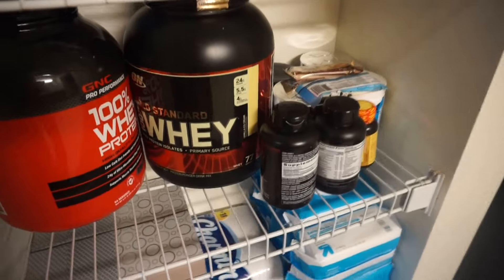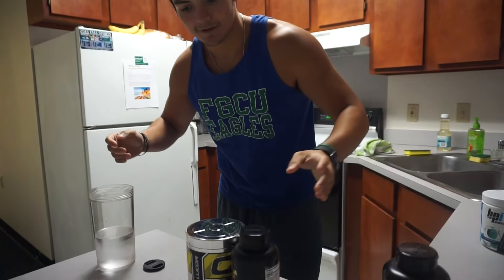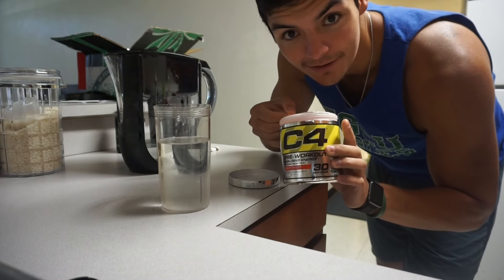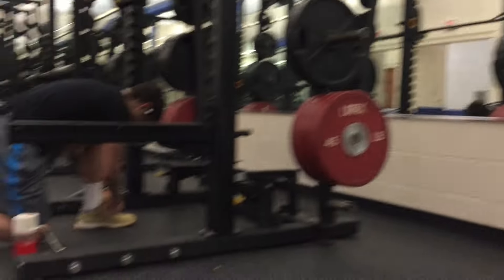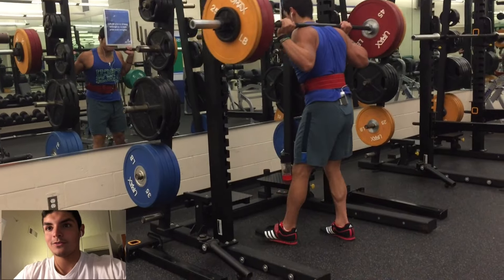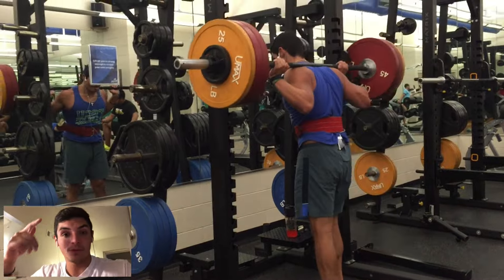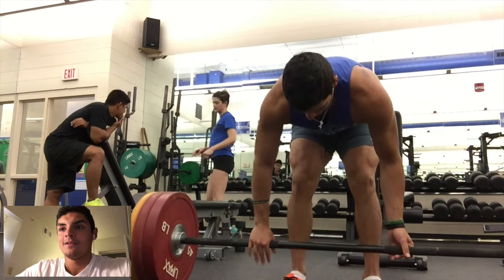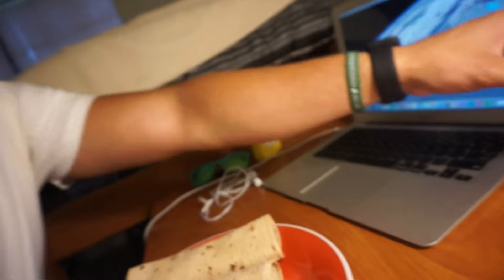Gorilla Mode Ep 2 : Adapting to my New Surroundings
I am going to have a video up soon about it but for now use this link:

Some of the best apparel I have ever worn, competes with Everforward and Alphalete!                                                                       New GDUP program watch this video!

Finally Created a twitter account!

Follow @phatdoods to stay up to date with everything!

Bear with me guys, its taking on average 30 hours to upload a single video!!

Everyone should join fitocracy also

Fitocracy username:

nandoprince